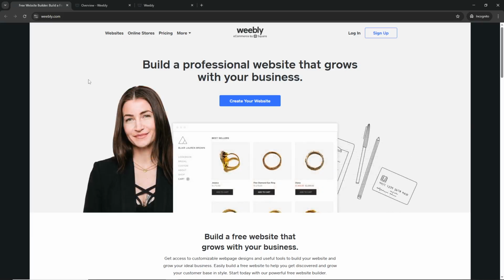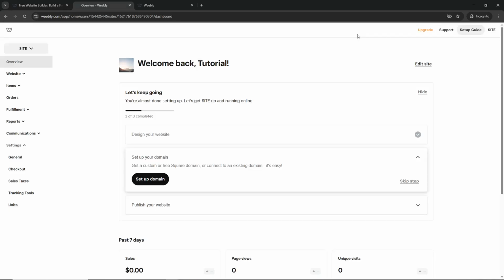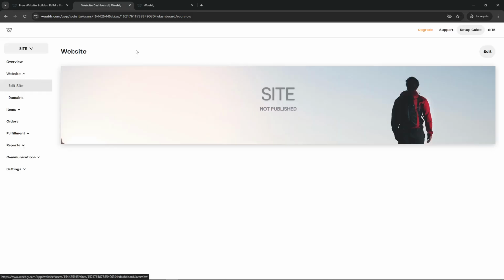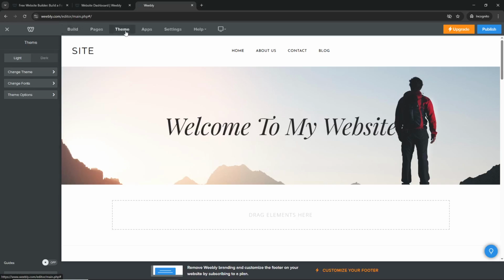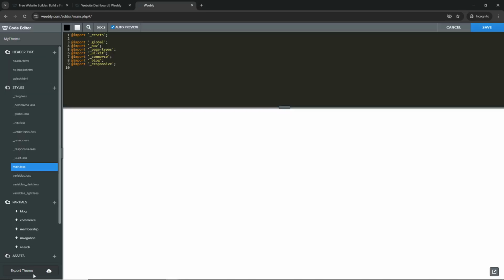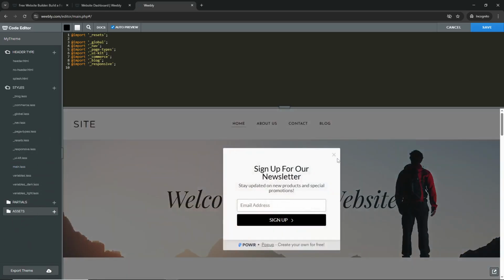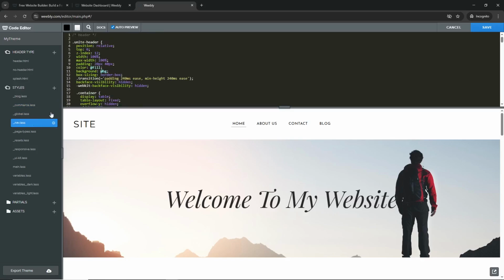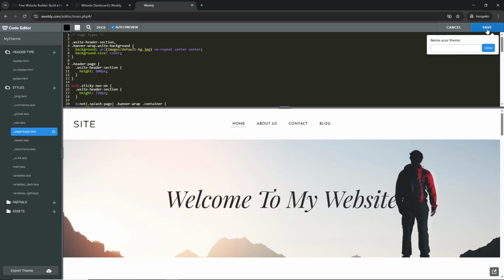How To Edit HTML & CSS In Weebly (Tutorial 2025)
Along the way, you'll learn how to edit HTML CSS Weebly, modify Weebly website HTML, change CSS styles in Weebly, customize Weebly theme HTML, add custom CSS to Weebly, insert HTML code Weebly page, Weebly advanced HTML CSS editing, setup HTML and CSS Weebly, tutorial edit HTML CSS Weebly, learn to edit Weebly HTML, using custom code Weebly, enable HTML CSS Weebly